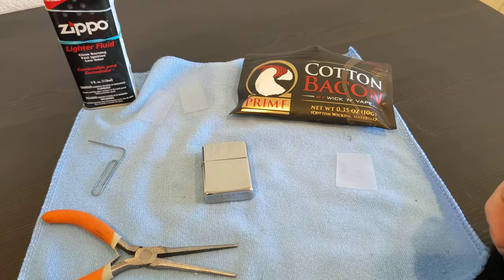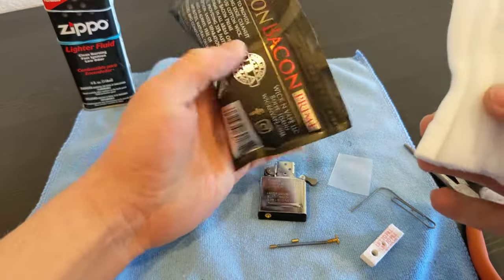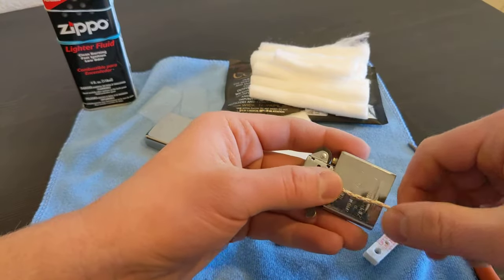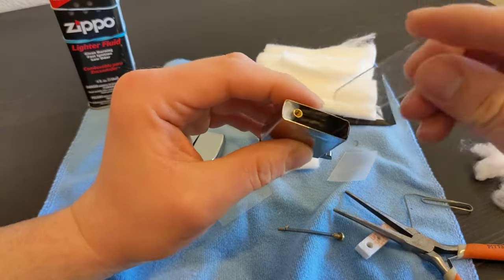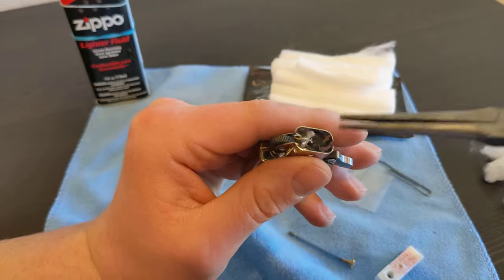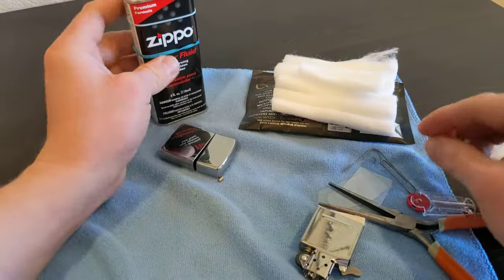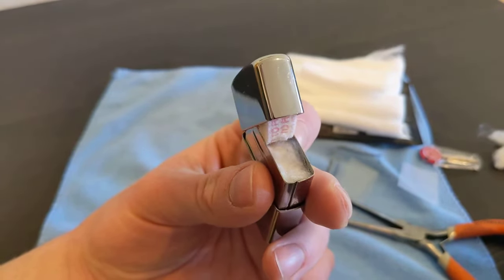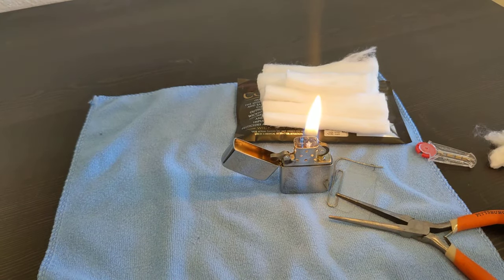Zippo insert modifications for best results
Here are the various steps that I take to modify a new insert for the best fuel efficiency and reliability of my Zippo. Hope it helps someone out.